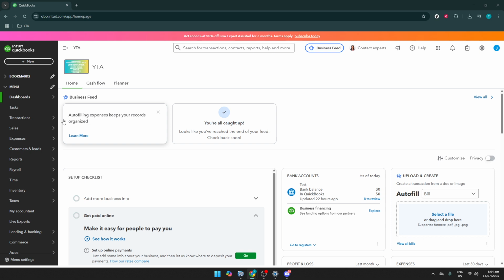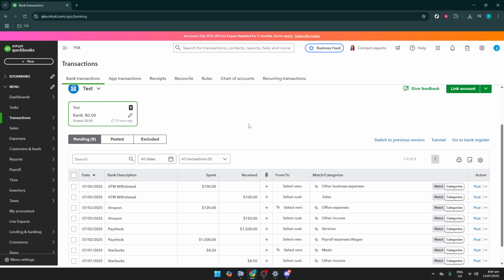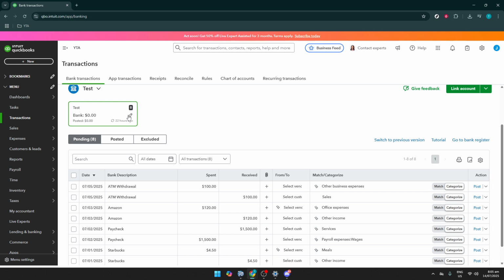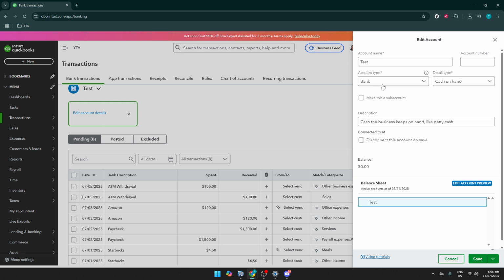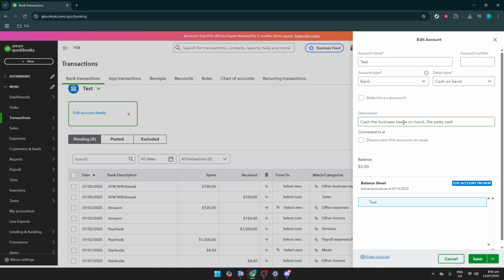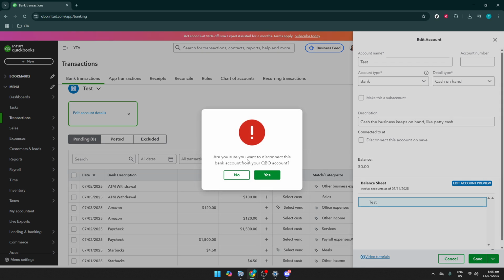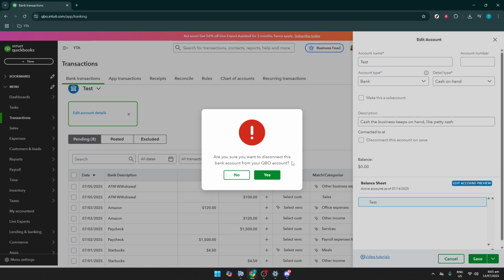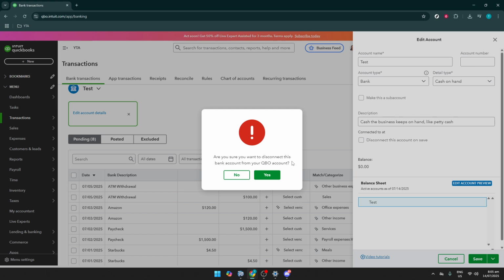How To Safely Delete A Credit Card Account In QuickBooks Online 2025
In todays video we will coverQuickBooks Online, Credit Card Deletion, QBO 2025, Financial Management, Account Safety, Business Accounting, QuickBooks Tutorial, Credit Card Security, Online Bookkeeping, QBO Tips, Accounting Software, Small Business Finance, QuickBooks Cleanup, Financial Organization, Digital Accounting, Credit Card Management, QuickBooks Troubleshooting, Accounting Best Practices,